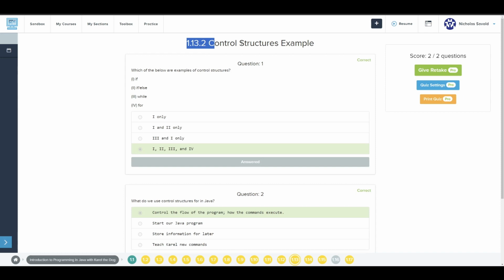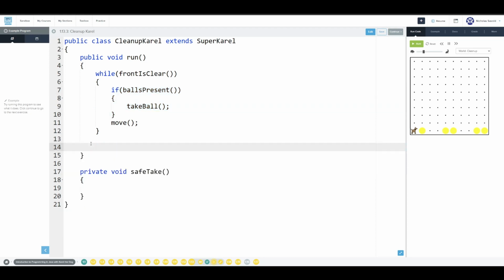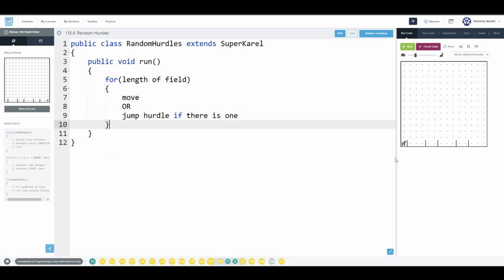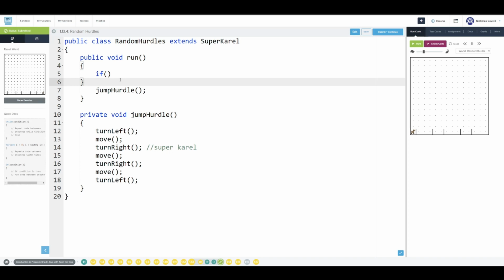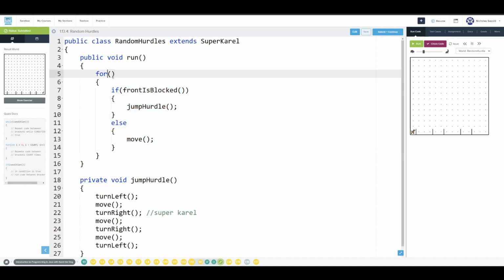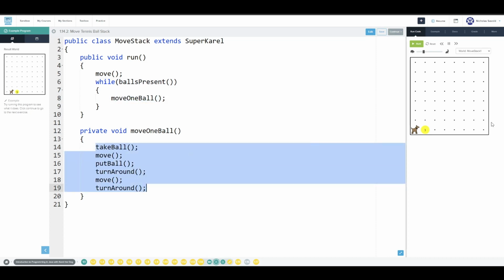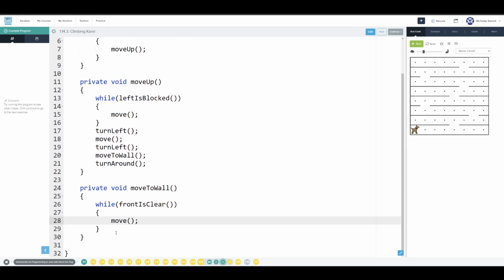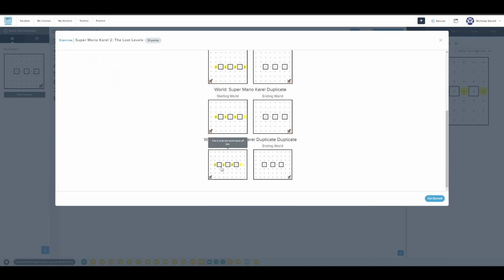End of Karel Summary